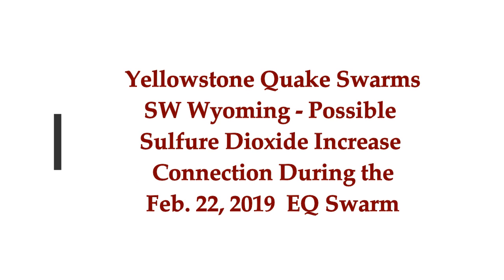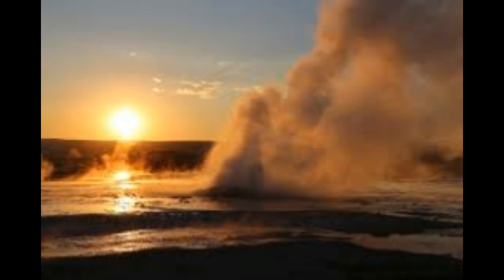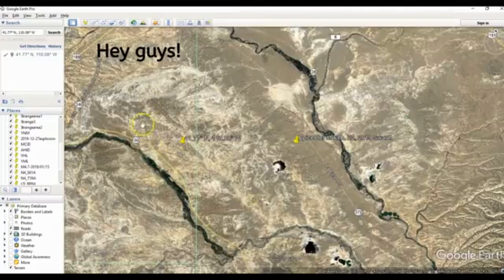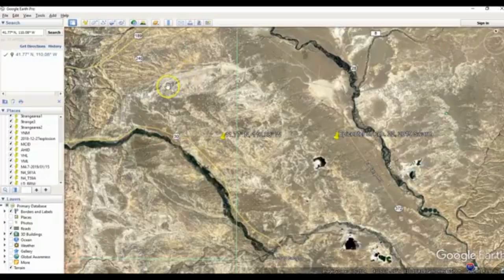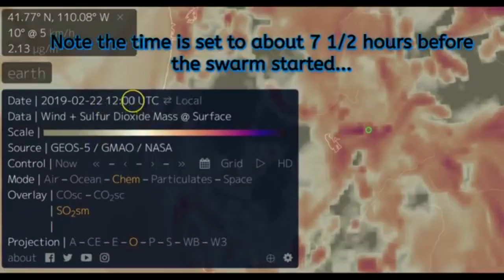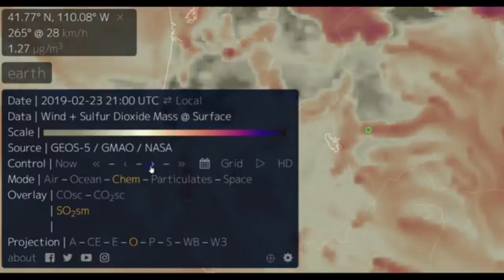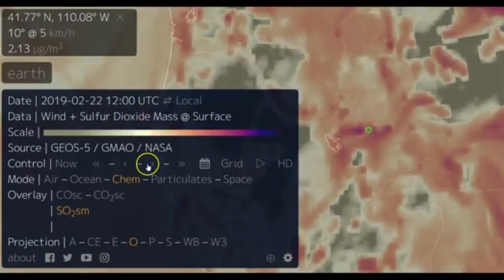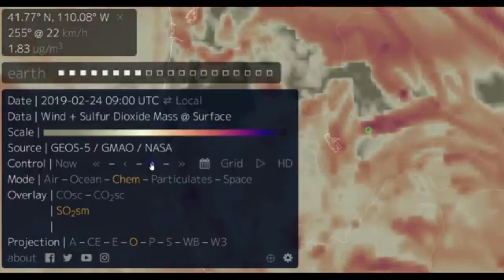Yellowstone Quake Swarms! Possible Sulfure Dioxide Increase During the SW Wyoming Swarm?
Yellowstone Quake Swarms! Possible Sulfure Dioxide Increase During the Feb. 22, 2019 SW Wyoming Swarm?